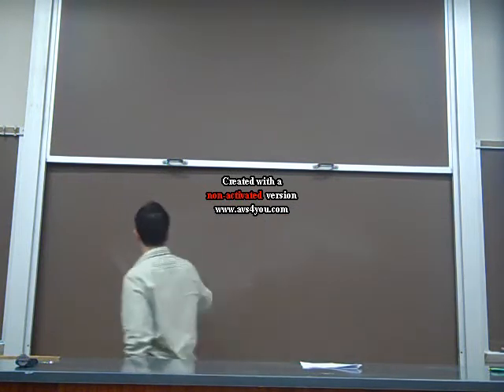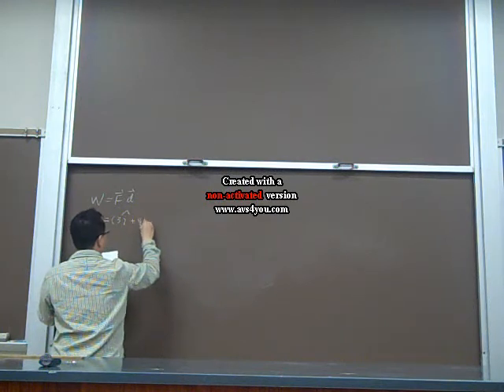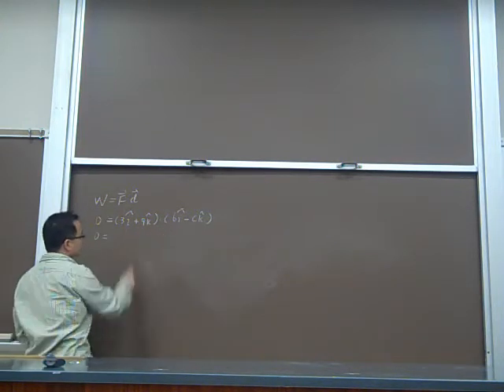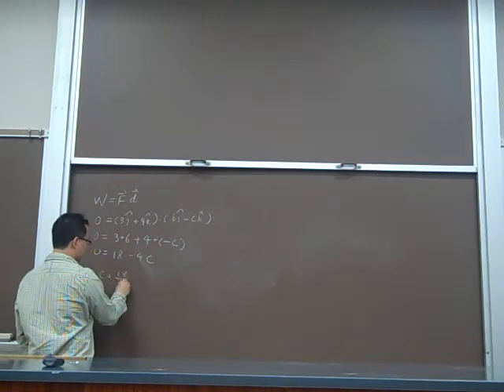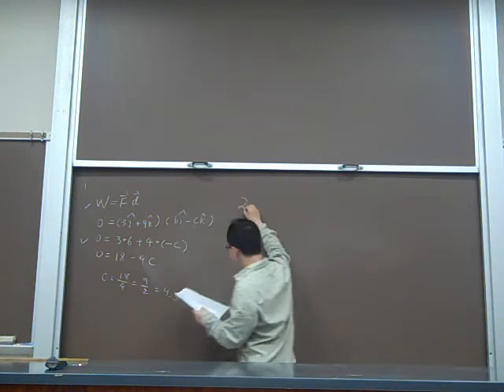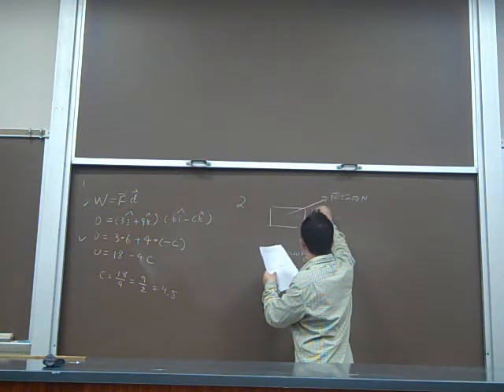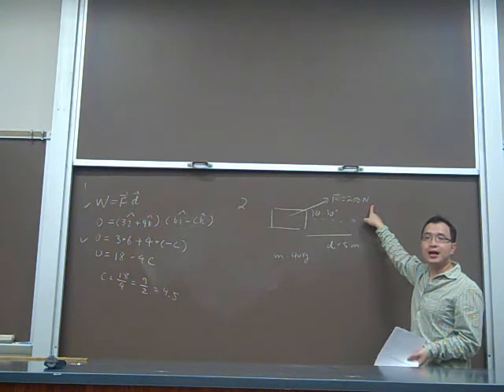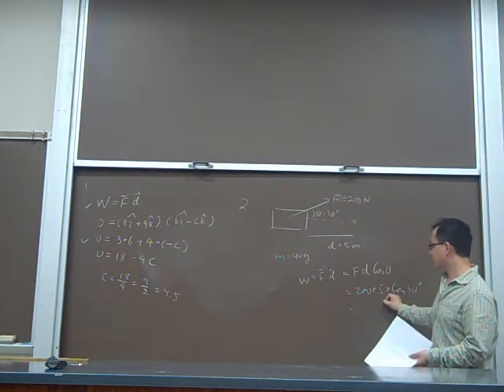3 19 12 Lous Physics Simple Calculation